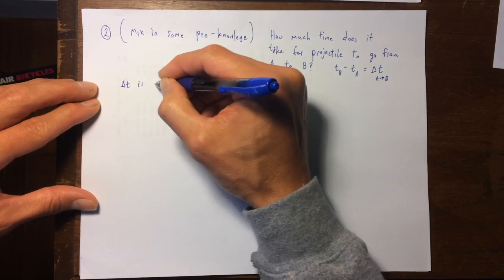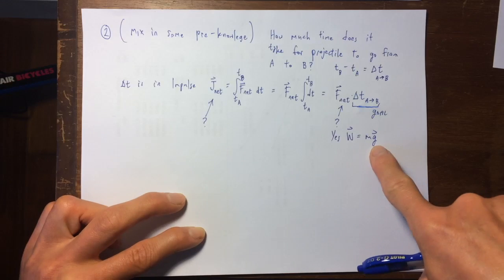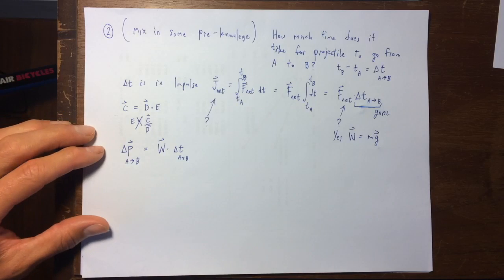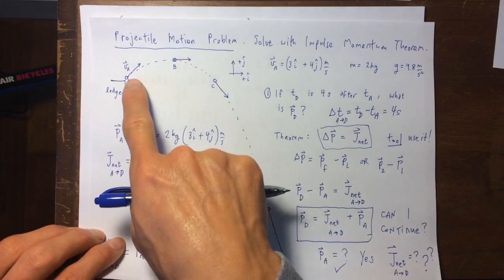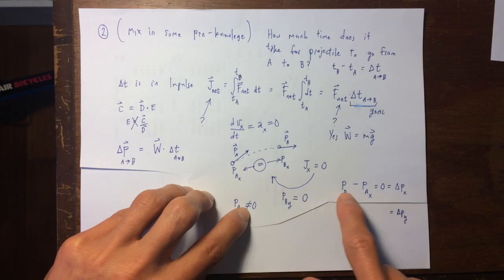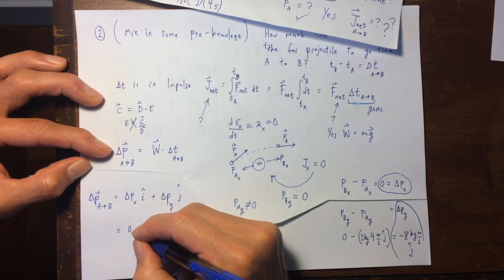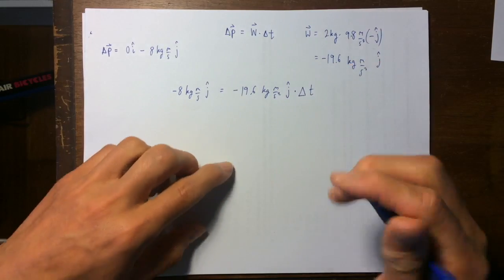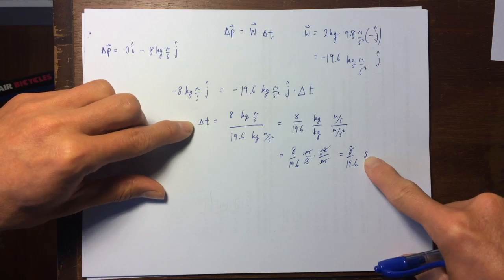Example of Using Impulse Momentum Theorem to Solve Projectile Motion Problems (3 of 3)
This video details efforts to use the Impulse Momentum Theorem to solve two problems associated with projectile motion. Although the questions can be completely solved by using simple modeling from projectile motion, this presentation of the solutions leverages  the Impulse Momentum theorem.